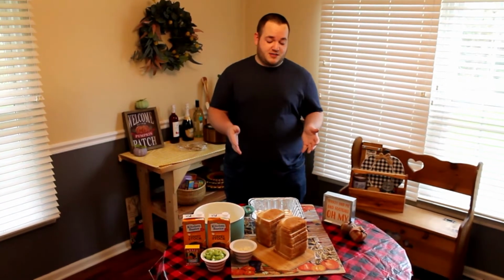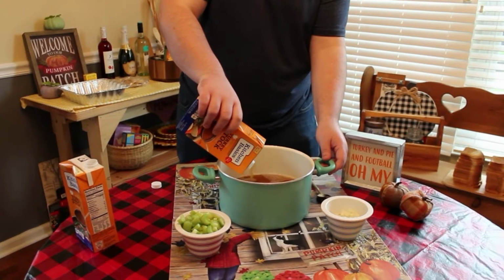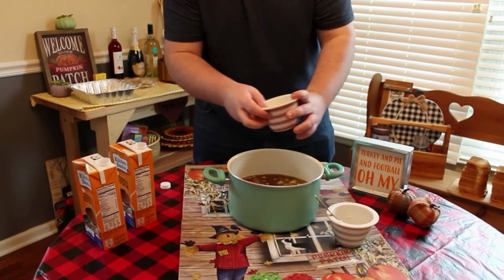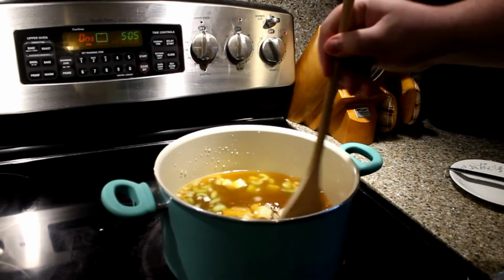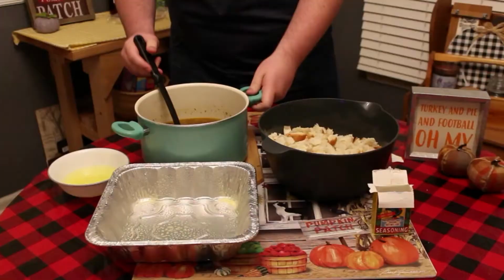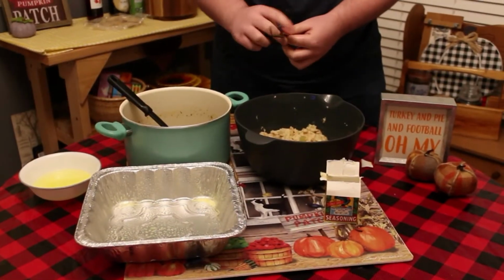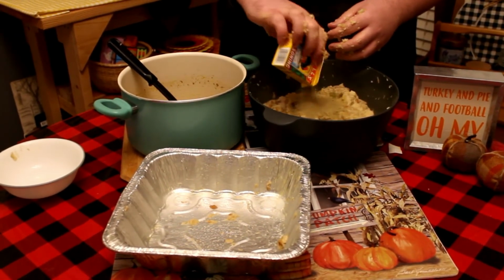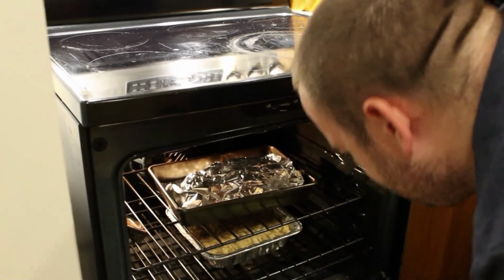One Team Kitchen: Marketing Specialist Matt McMonagle shares his recipe for Thanksgiving Stuffing.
Marketing Specialist Matt McMonagle shares his family recipe for Thanksgiving Stuffing, created by his grandmother and passed down to him.